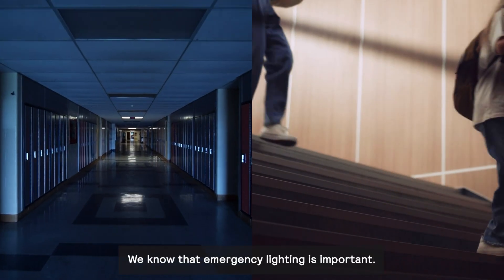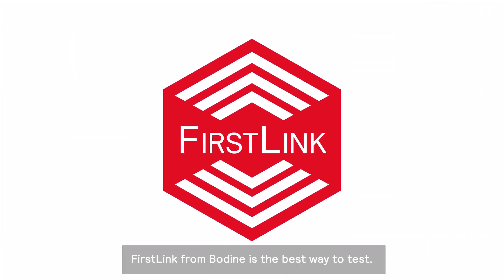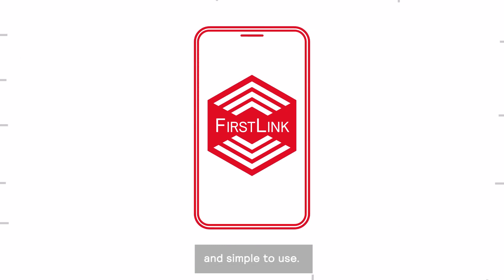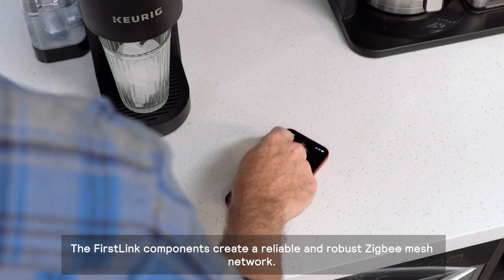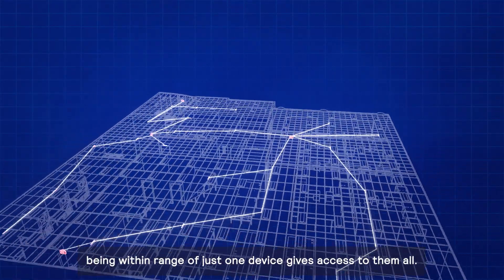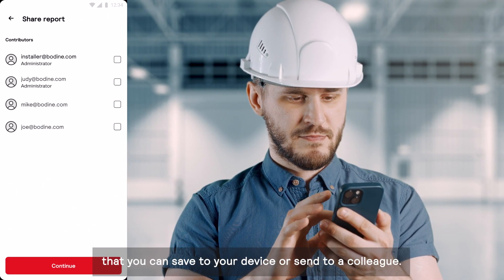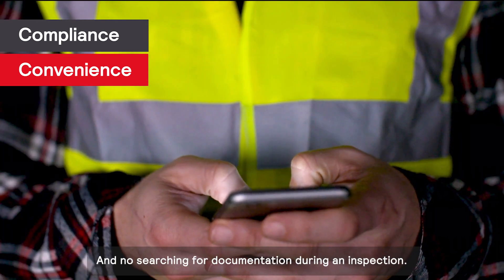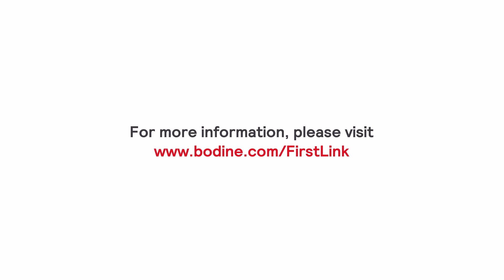FirstLink System Overview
The FirstLink Connected Emergency Lighting system from Bodine is a standalone wireless connected system comprised of emergency LED drivers, exit signs, combo exit signs, and unit equipment (bug-eyes).  The FirstLink application connects to the FirstLink devices, and allows you to read device test results, schedule testing, manually initiate testing, and create and send emergency lighting testing reports.  FirstLink saves time and money and helps ensure code-compliance is easily maintained.